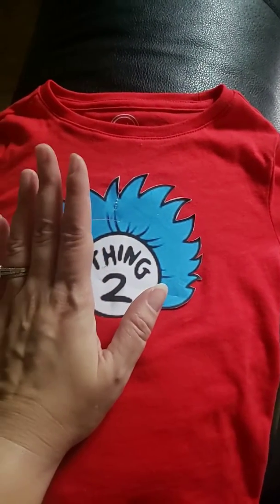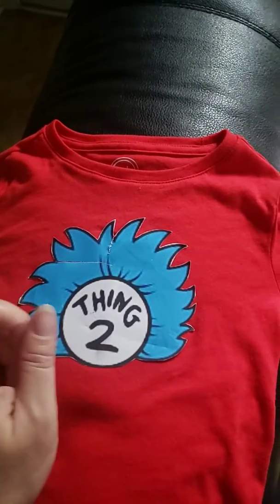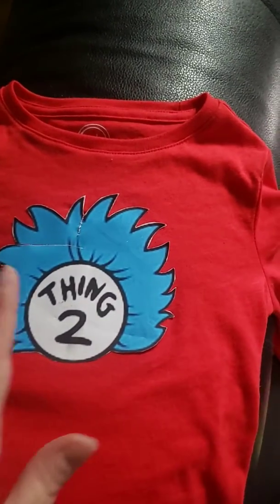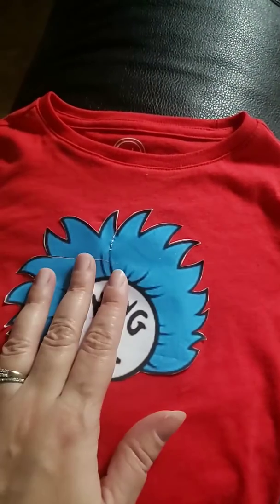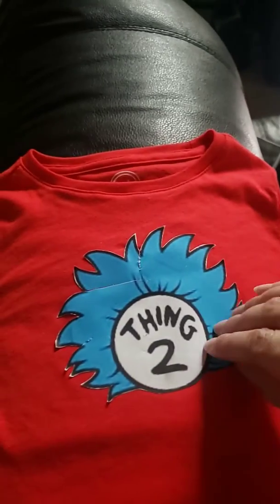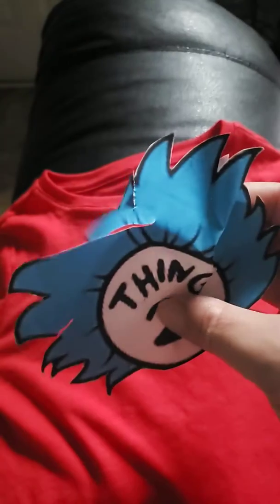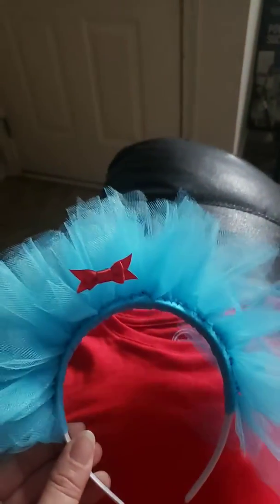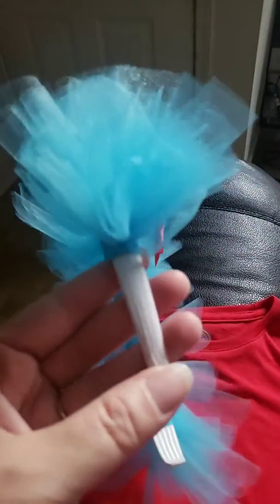Bright idea for printable vinyl